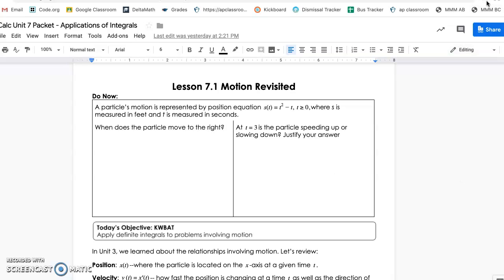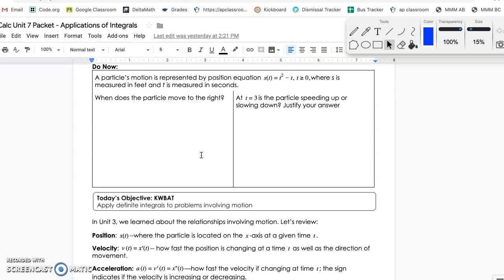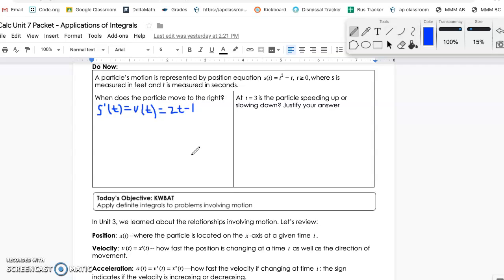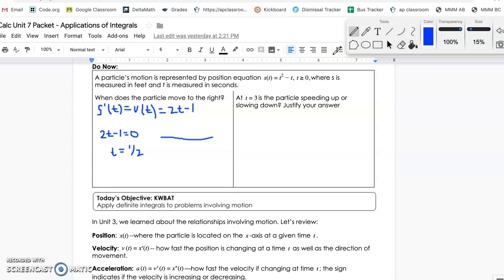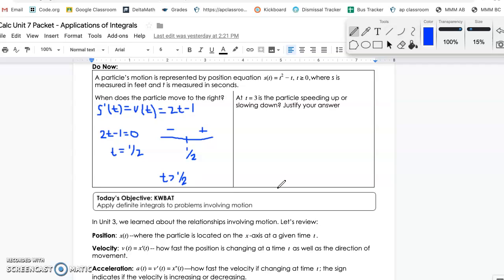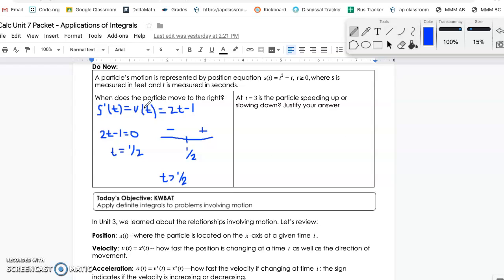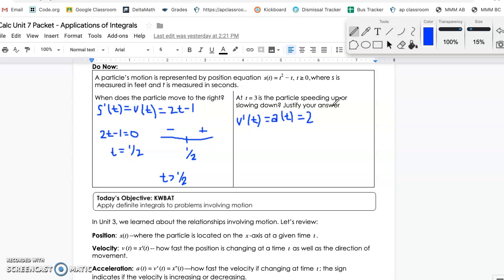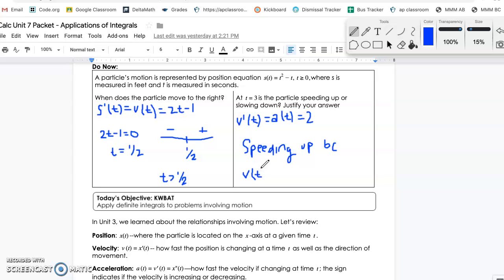Calc AB 7.1 Do Now